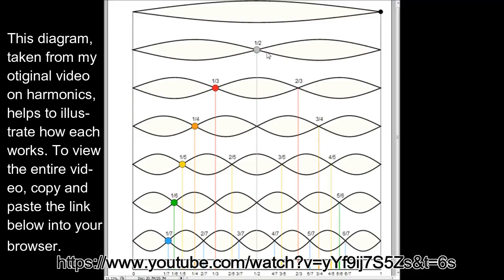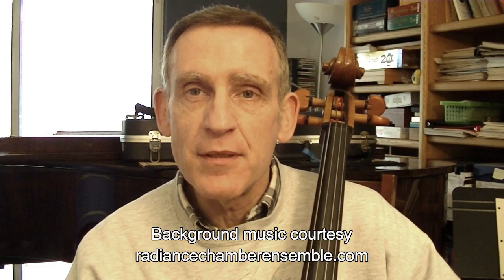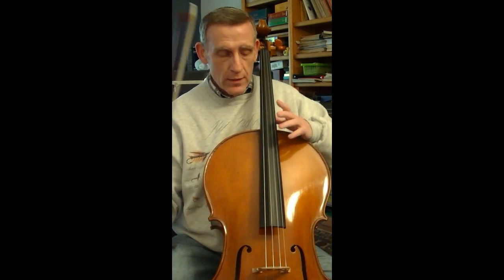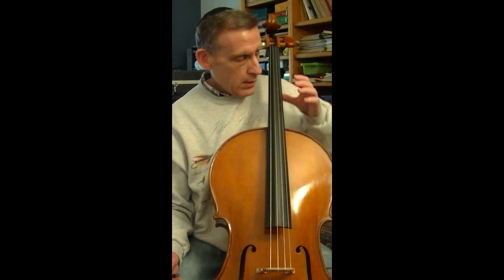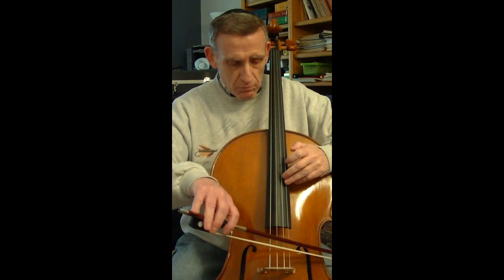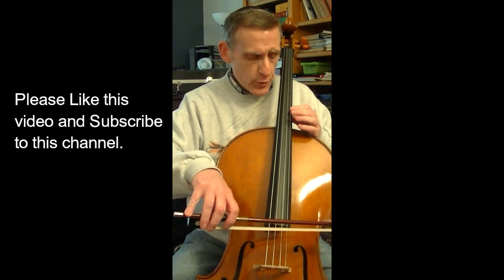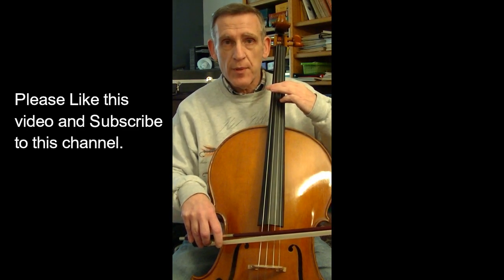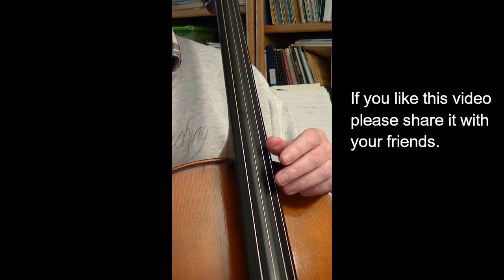Cello Harmonics in Theory and Action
This video gives an overview of how harmonics function on the cello.